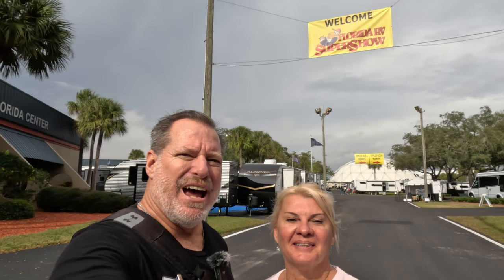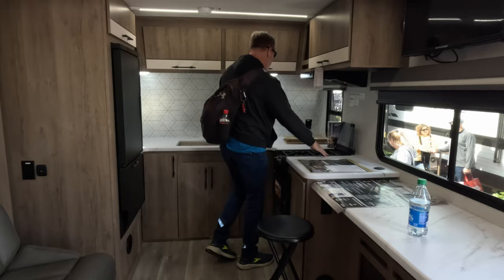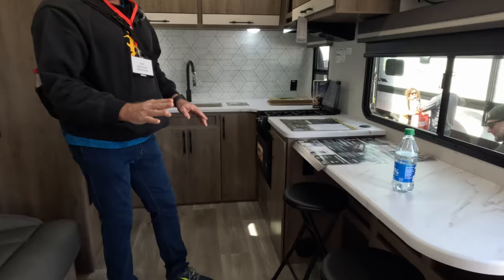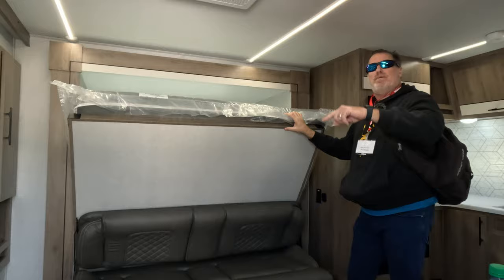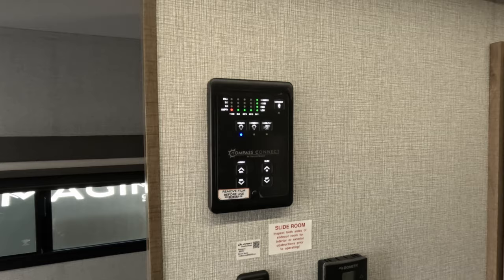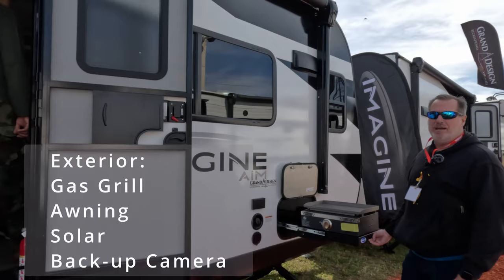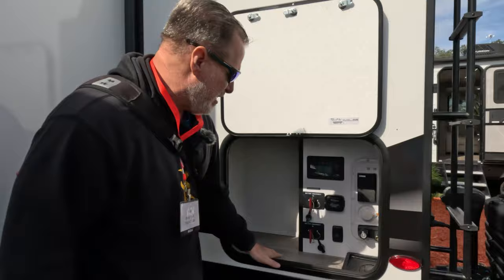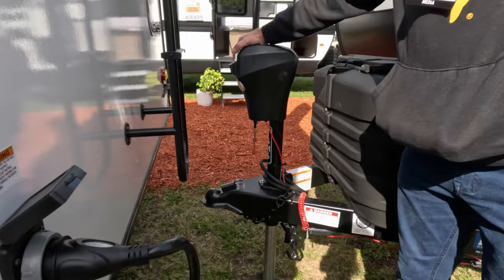2024 Imagine AIM 14MS by Grand Design: Travel Trailer Walkthrough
We do a walkthrough of this travel trailer for one of our subscribers at the 2024 Florida RV Supershow.  The 2024 Grand Design Imagine AIM 14MS is a 17 foot plus travel trailer with a Murphy bed floorplan. The interior is roomy and there is a ton of counter space in the kitchen that includes a desk/bar.  There is a surprising amount of space in this compact trailer and the Murphy bed design allows for a couch in the living space as well.  Some of the features of this unit are an outdoor grill, electric awning, propane cooktop, electric refrigerator, and outdoor shower.  If you are looking for a medium sized travel trailer with an abundance of space and storage this may be your best choice in an RV.

You Tube: @halffasttravelers2702

Remember that everything takes twice as long when you're Half Fast.